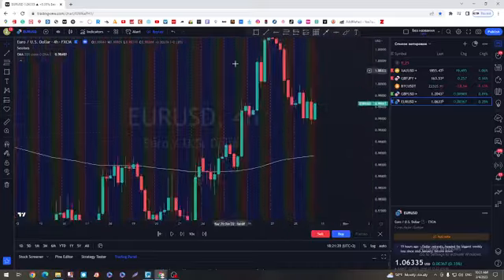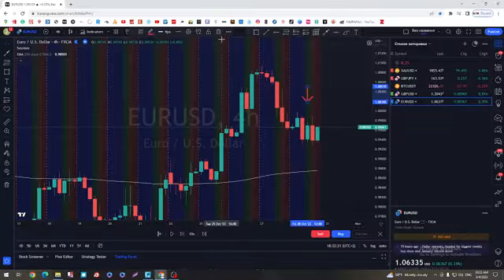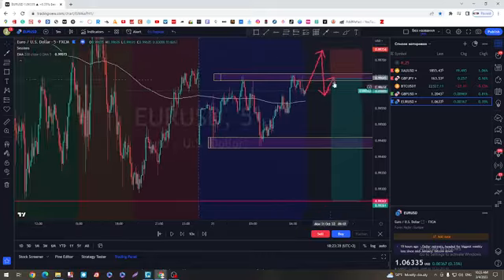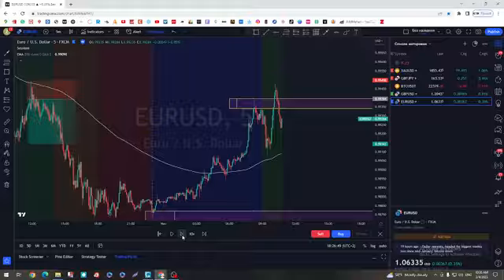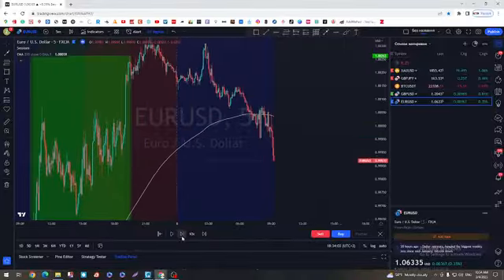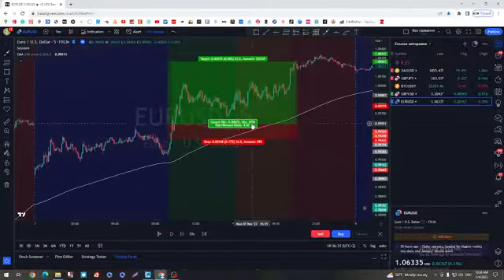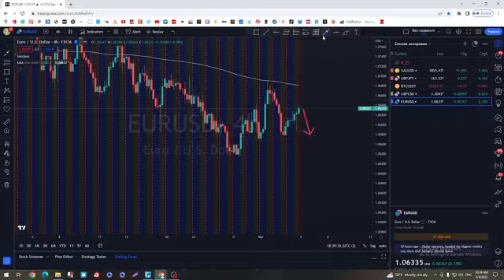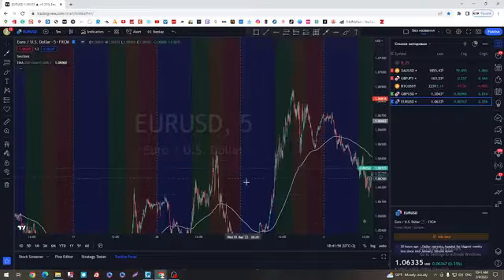Most Traders Ignore This Break & Retest Signal – Don’t Make That Mistake!